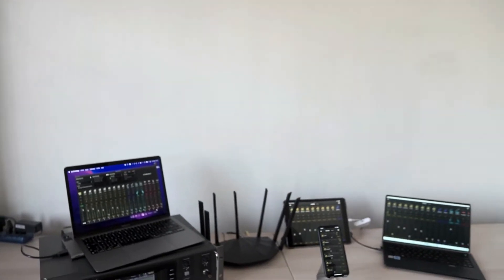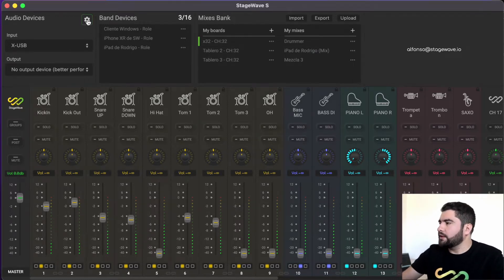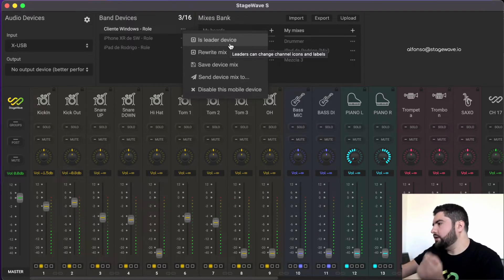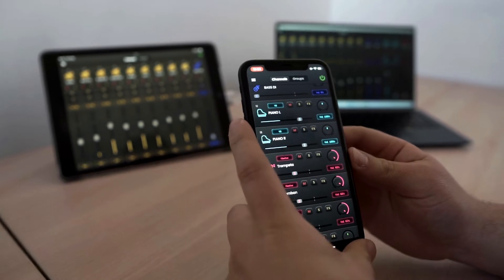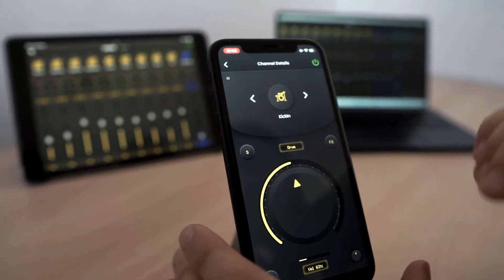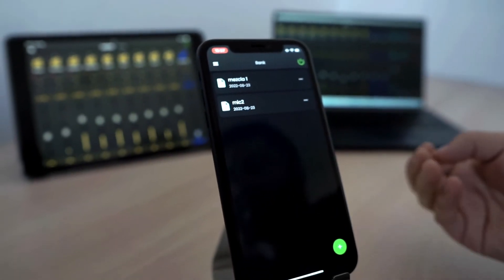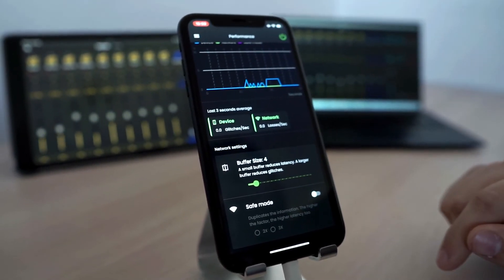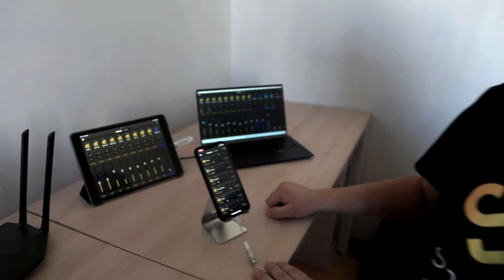StageWave Demo - App Tour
In this video Rodrigo Urbina, founder of StageWave, takes us on a tour of the StageWave server application and the mobile application.

It shows us the details of each panel in the server app, Audio Devices, Band Devices, Mixes Bank and the local Mixer.

It also gives us a sample of the audio mix directly from the cell phone. Then it takes us to the different views of the client application, such as Band, Bank, Performance and User profile.